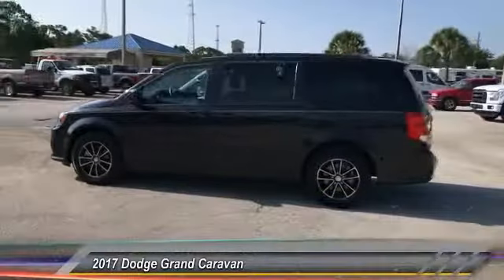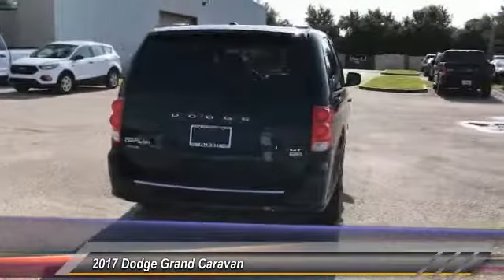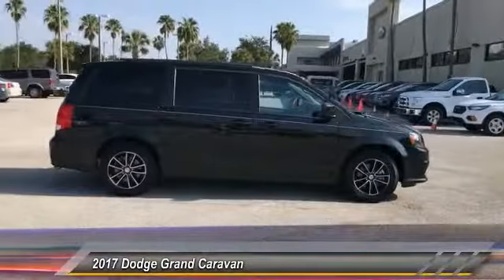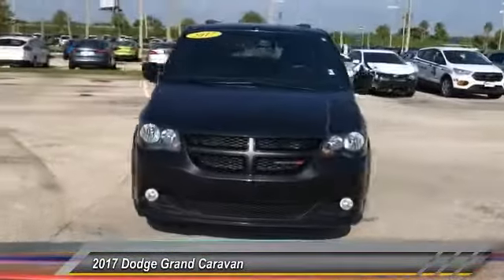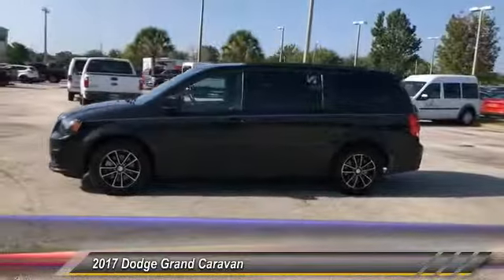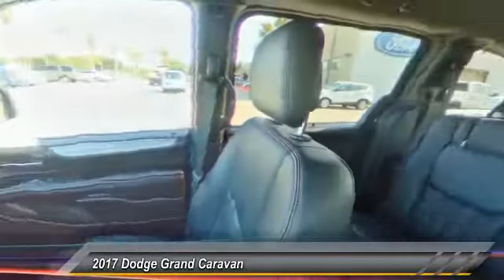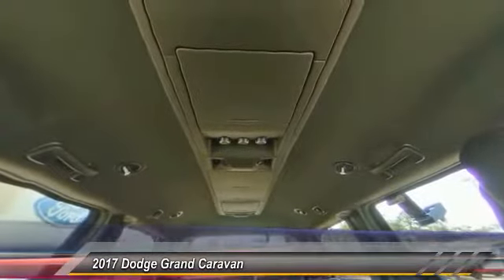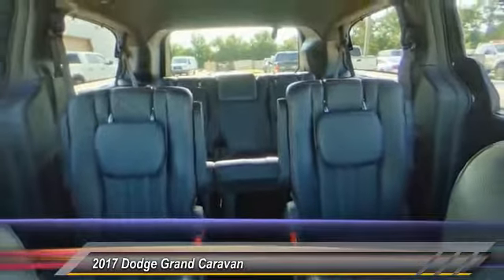2017 Dodge Grand Caravan Palm Bay FL PB12039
2017 Dodge Grand Caravan GT